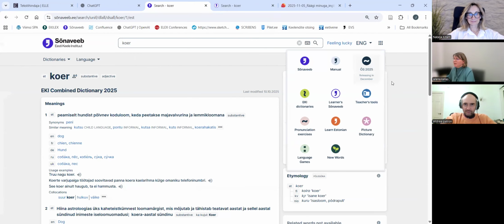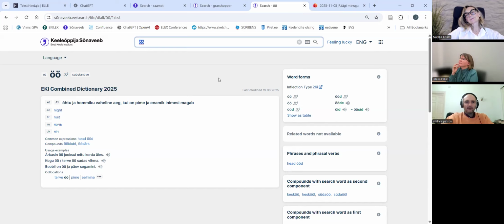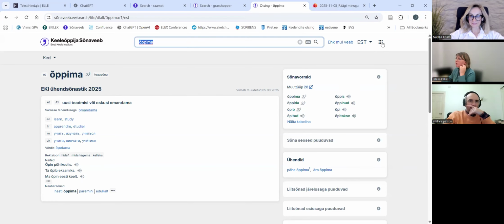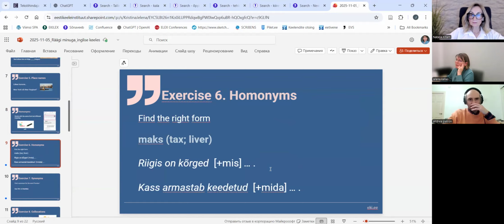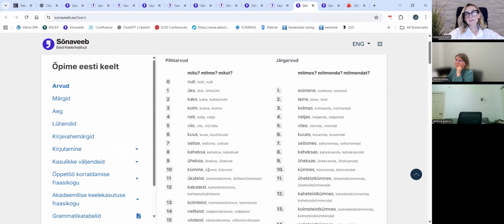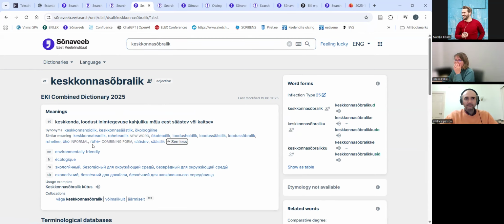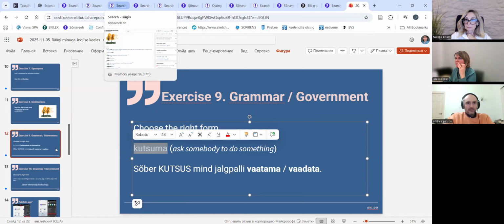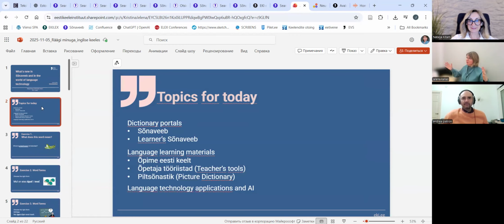Räägi minuga: What’s new in Sõnaveeb and the world of language technology?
Our guest is Jelena Kallas, lexicographer and senior researcher at the Institute of the Estonian Language.
We’ll discussed what’s new in Sõnaveeb, how modern dictionaries are created, and how language technology helps us learn, teach and love Estonian.